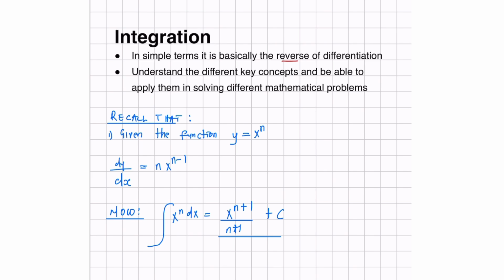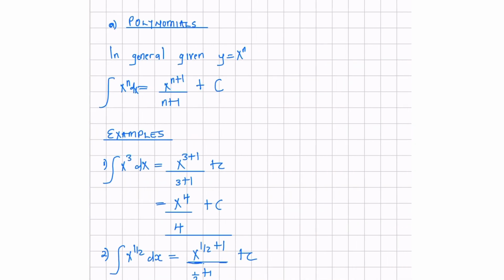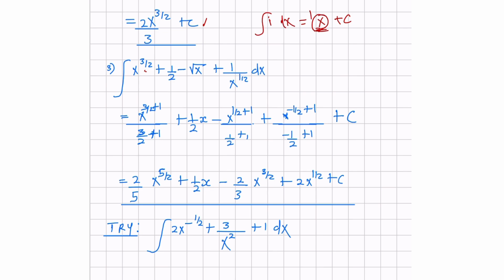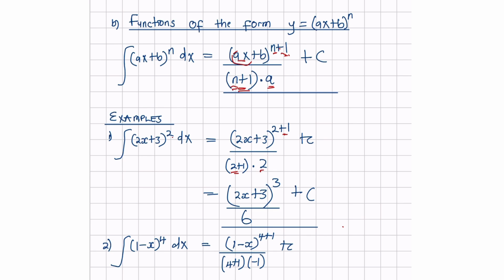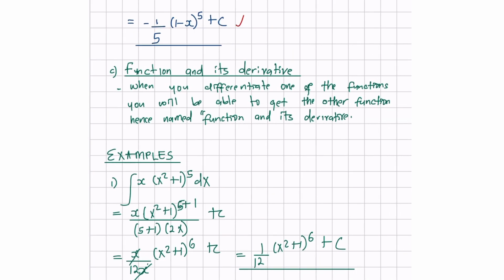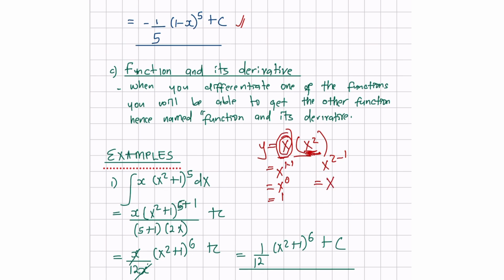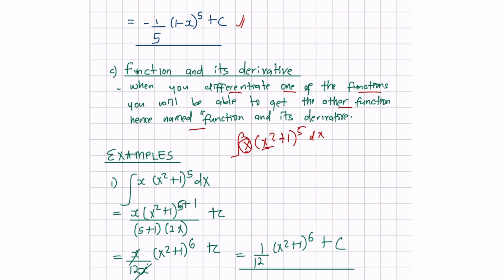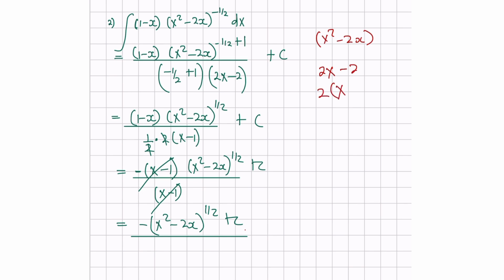23 April 2025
An introductory video on integration. Get to enjoy the mathematical concepts as they are well explained. Leave your comment in the comment section.